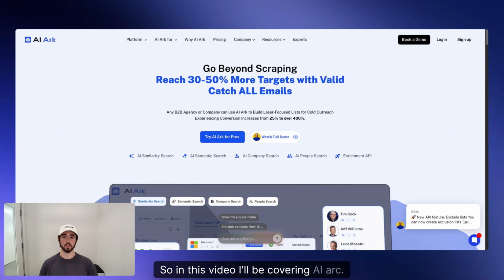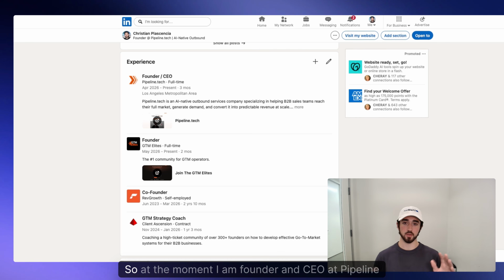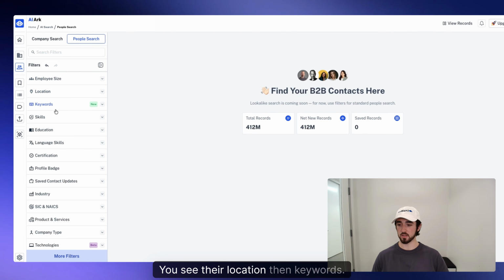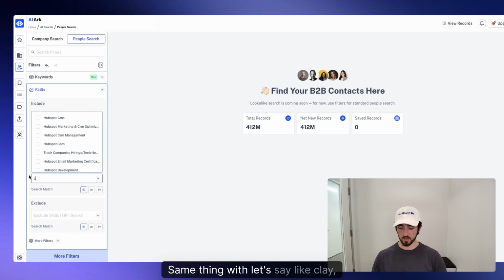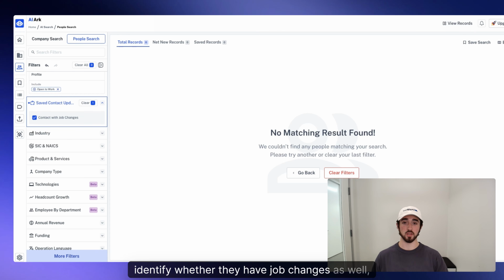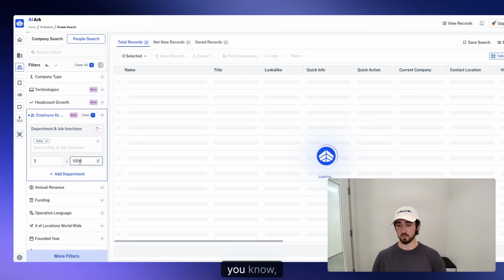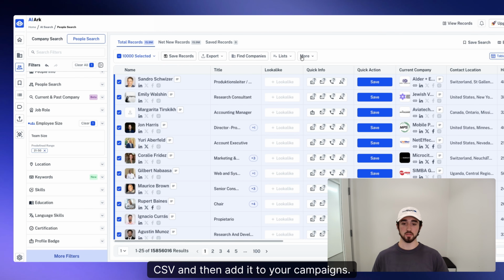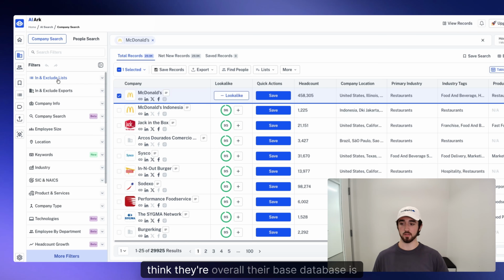I'm Canceling Apollo.io... Use This Tool Instead (AI Ark Walkthrough)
In this video, I give a step-by-step walkthrough on how to use AI Ark, even if you're a complete beginner.